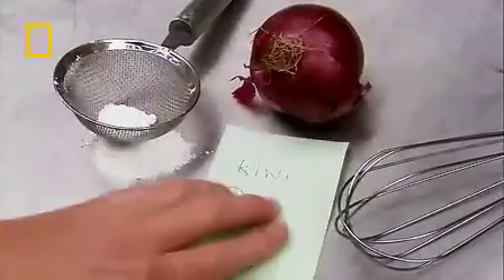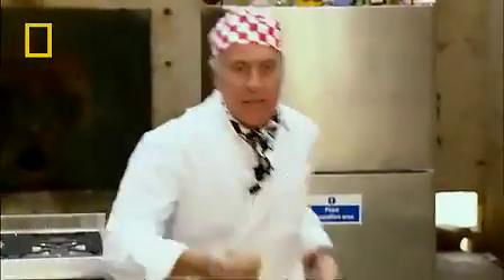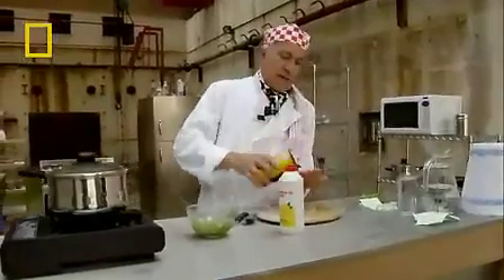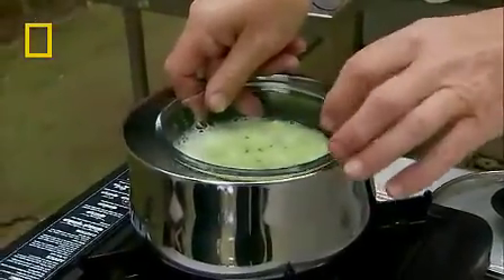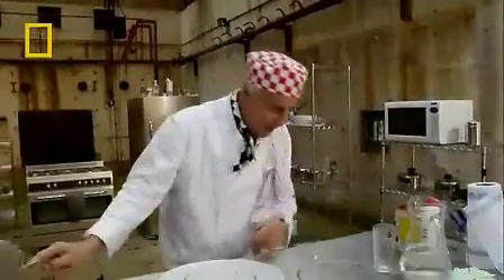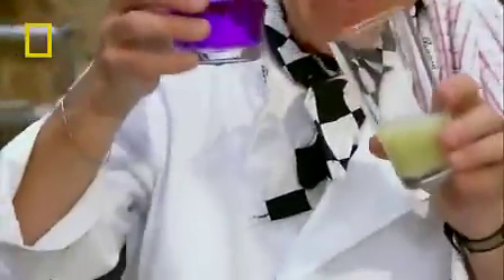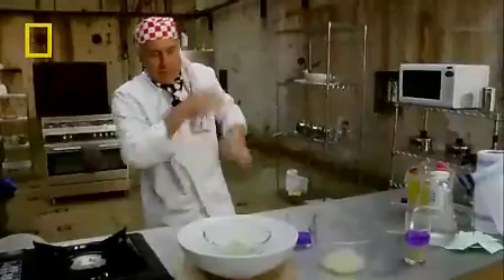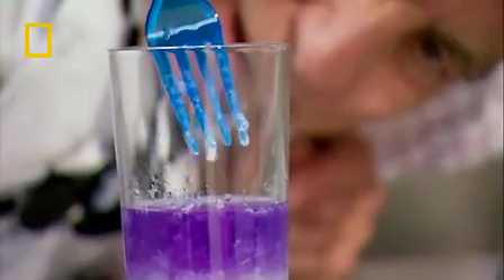DNA Out of a Kiwi Fruit | National Geographic UK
It is a common fact that DNA can be extracted from the human body, but what about other objects or organisms? What would happen if you tried to extract DNA from something as simple as the kiwi fruit?